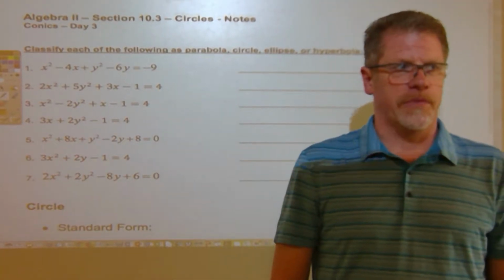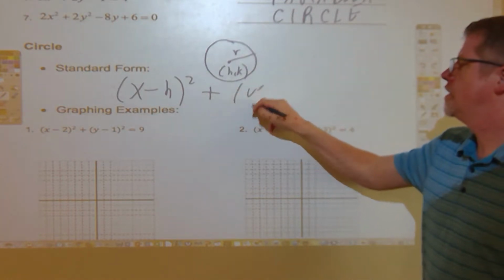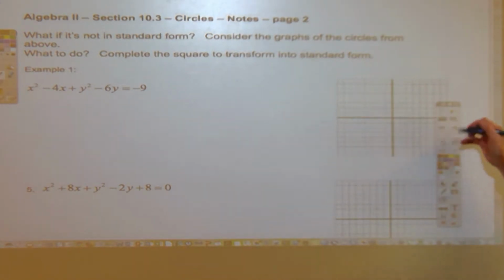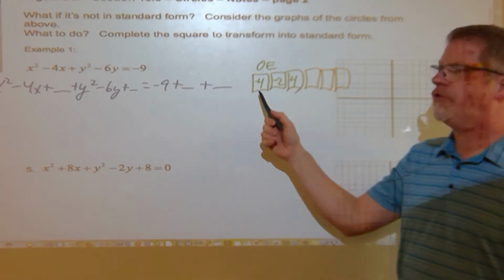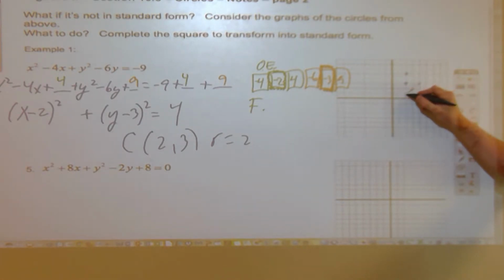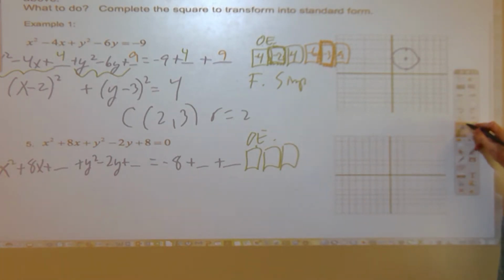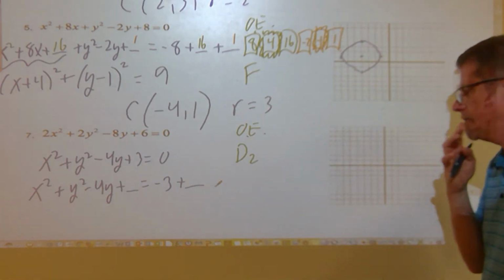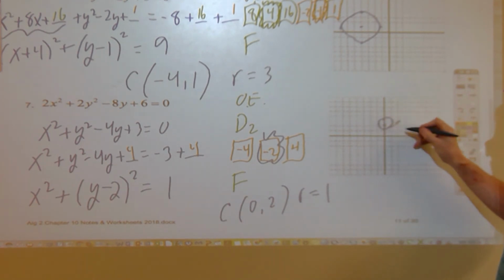A2 10.3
Circles